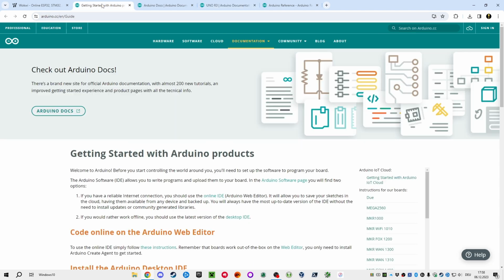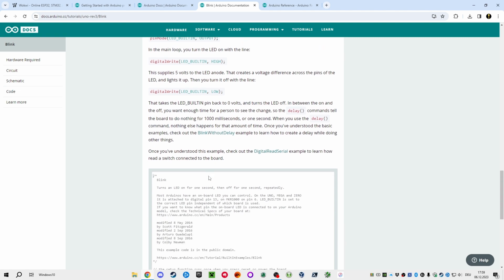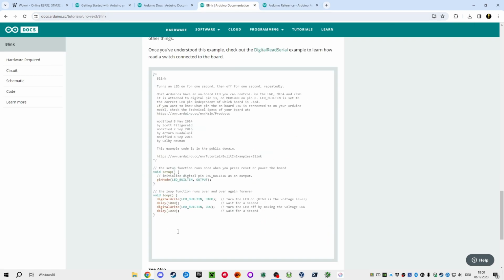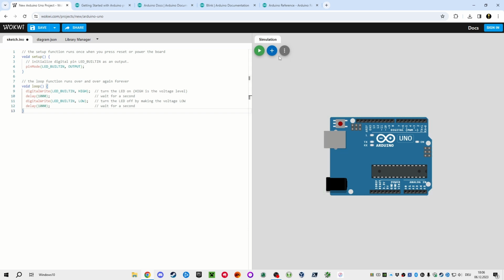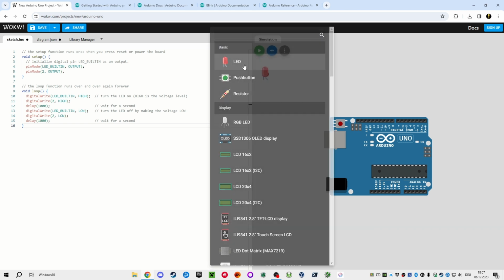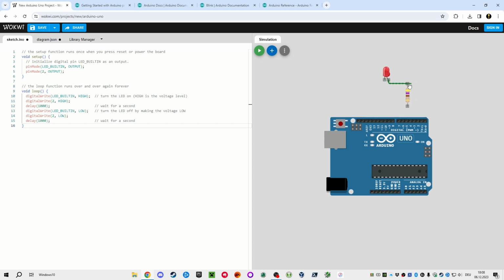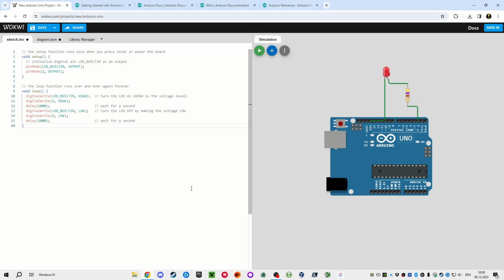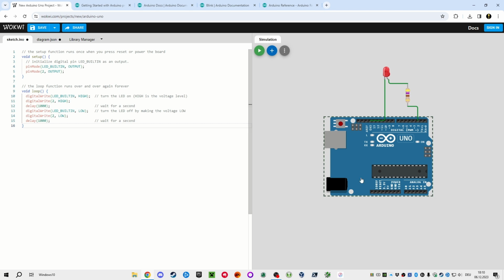Starting with Electronics as a Hobby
In this video I show you how you can start with electronics without spending any money. I go over the sites and build and program together with you your first electronics project and circuit. From there you can teach yourself the basics of electronics just by playing in the simulation and building your own circuits.

If you didn't have seen my first video on this topic, then perhaps take a look

Yours, Peter